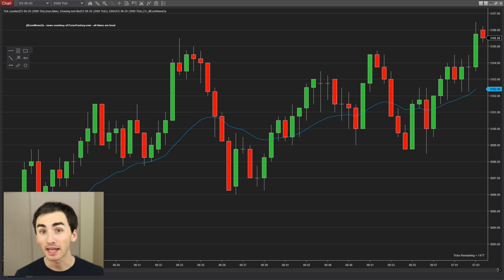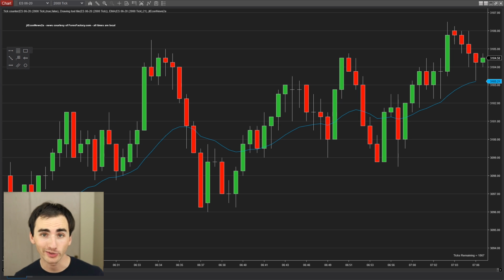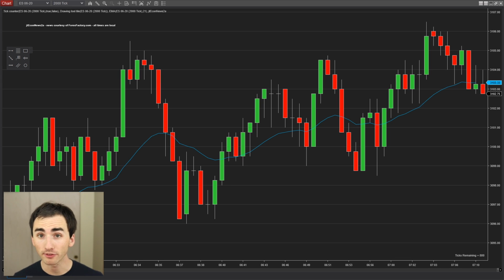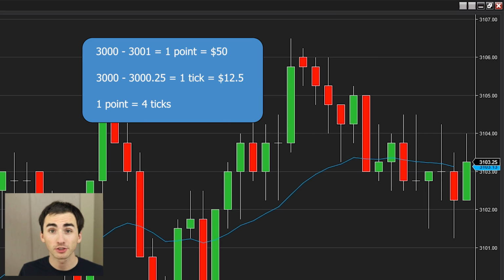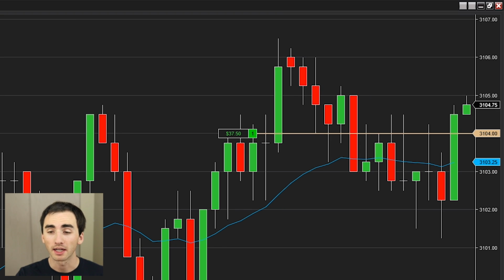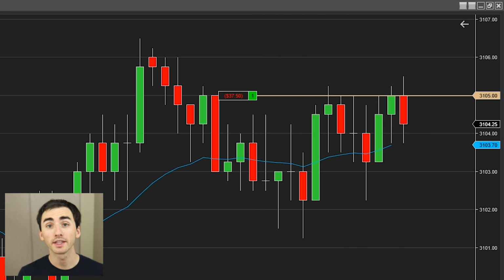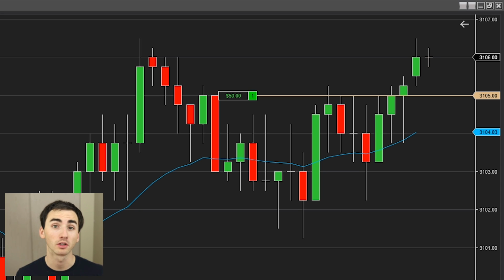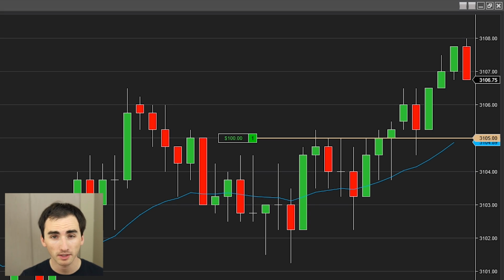Stock Market Futures Explained For Beginners - Day Trading ES Futures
📙Free Scalping Strategy Class on how to start becoming a profitable trader ➡️

Platform Used: NinjaTrader